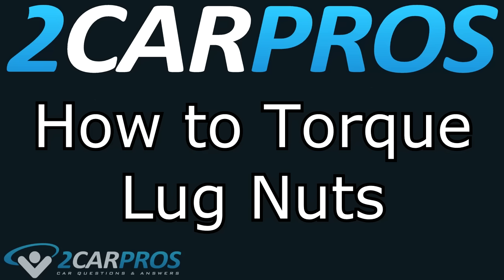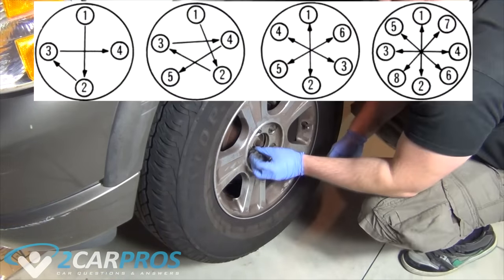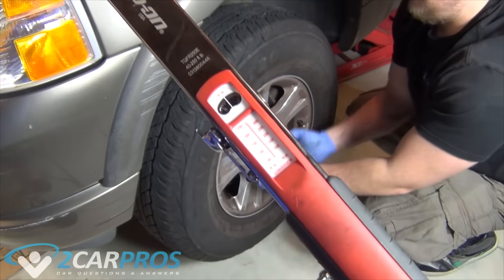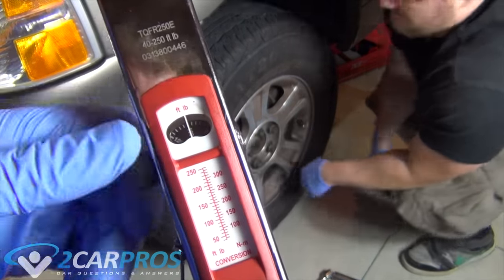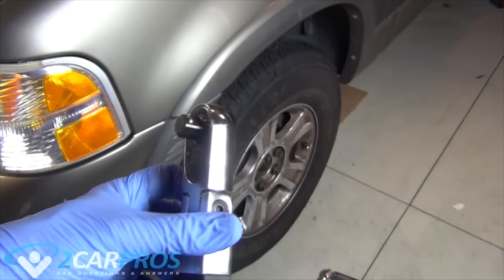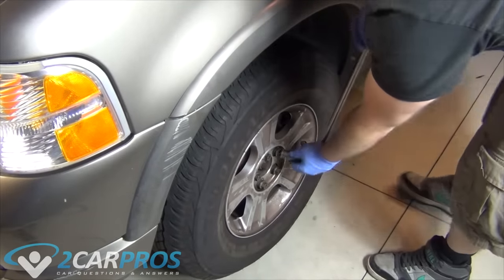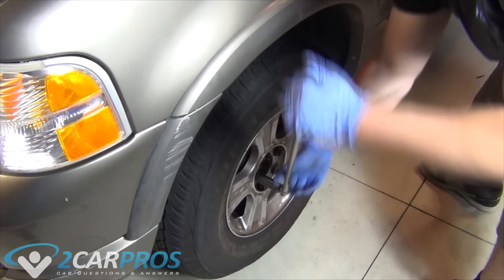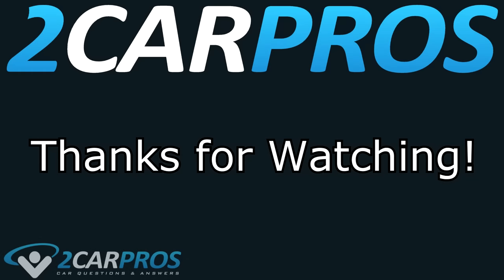HOW TO PROPERLY TORQUE WHEEL LUG NUTS EASY!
This is a video tutorial on how to torque your wheels to proper manufacturer specification. If you do not torque your wheels properly or in a star pattern the lugs can walk right off the threads and subsequently the tire might fall off while in transit.